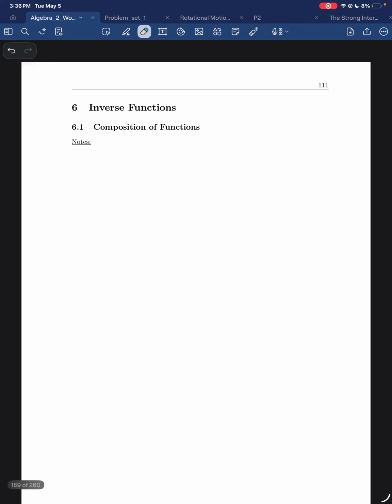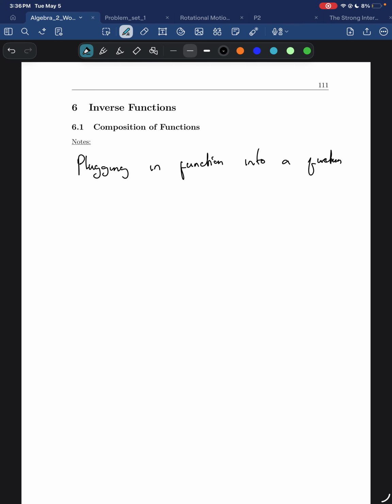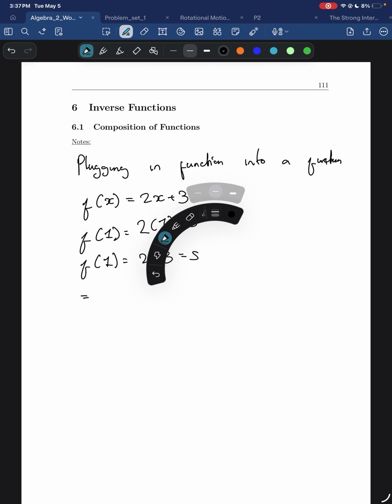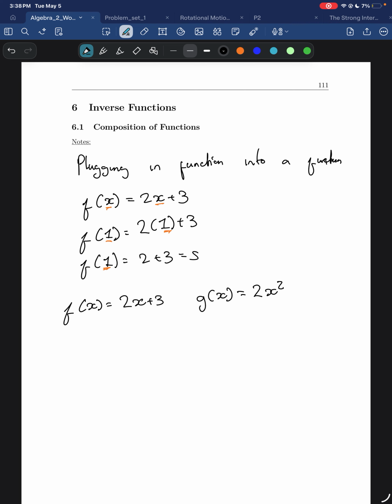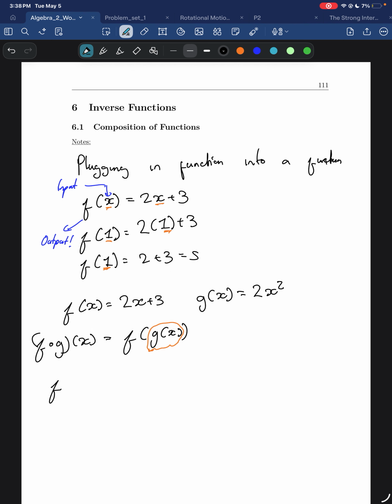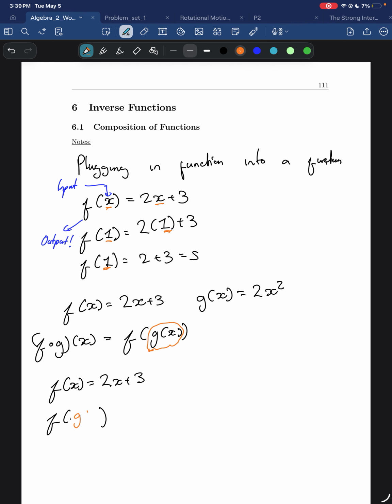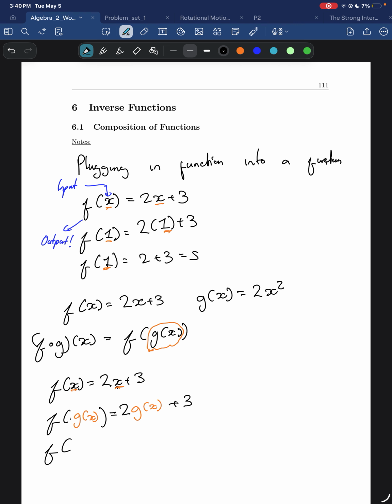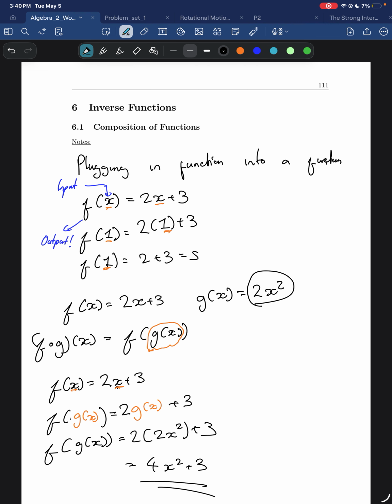Composition of functions